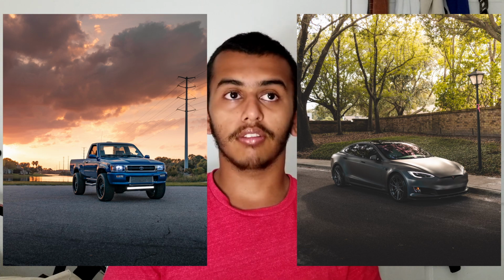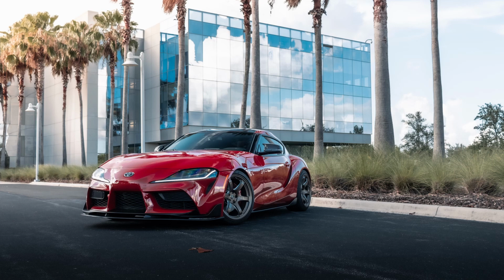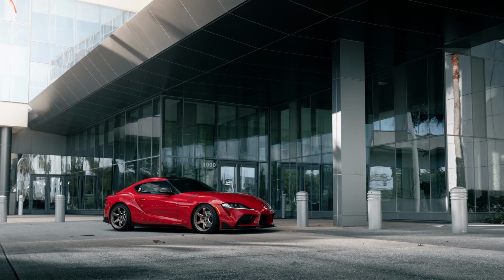What is the Best Focal Length for Car Photography? - Make your Photos Stand out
Hello everyone,  Today I will discuss which focal length you should be using for car photography. There are many lenses out there with various  focal lengths. However it is best that you choose a lens with a focal length that allows your car photography to stand out. So today I will go over some of the common focal lengths that you have available. That way you can navigate through them all better.